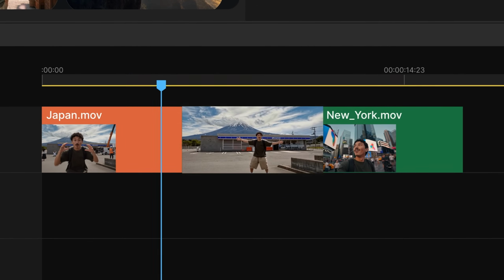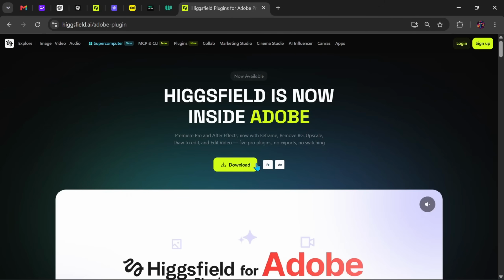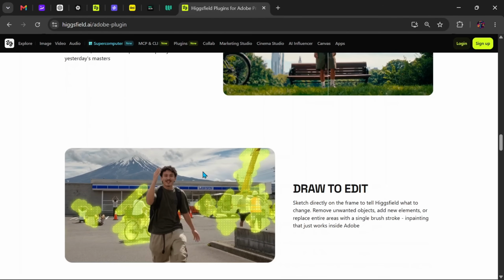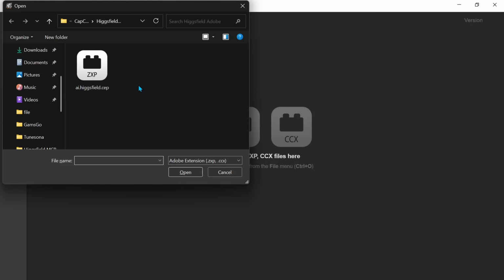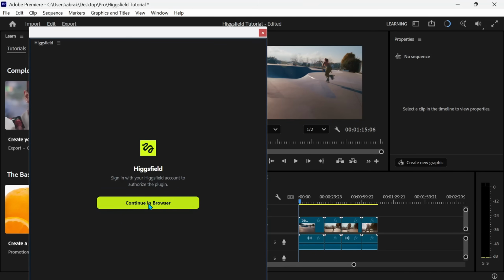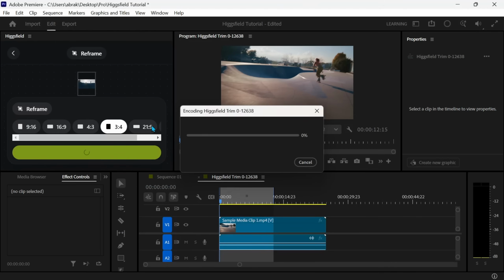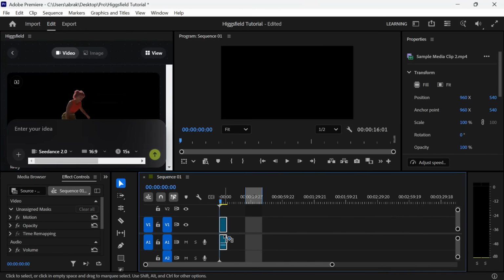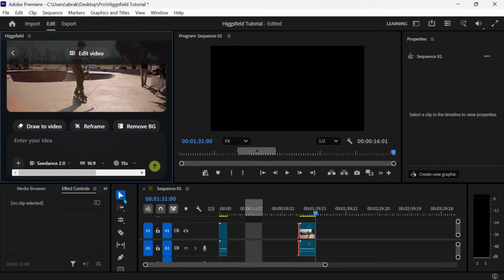This Free AI Plugin Lives Inside Premiere Pro Now (Higgsfield)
Higgsfield just dropped a free Adobe plugin that brings AI video tools directly inside Premiere Pro and After Effects. No exporting, no browser tabs, no switching platforms. In this Adobe Premiere Pro tutorial I walk you through the full installation of one of the best free plugins for Premiere Pro right now and show you exactly how to use every tool inside your timeline. Reframe, Remove Background, Video Generation, and more.

⌚ Timestamps
00:00 Intro
00:30 What is the Higgsfield Adobe Plugin?
01:08 How to Install (Mac and Windows)
04:11 Reframe Tool Demo
04:56 Remove Background Demo
05:19 Video Generation Demo
06:18 Wrap Up

Questions about the plugin? Leave them in the comments.